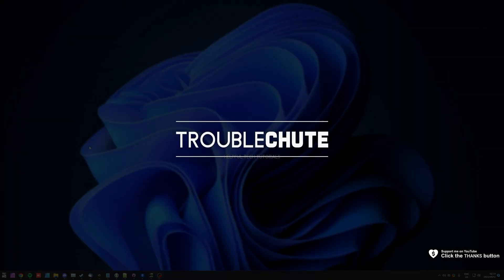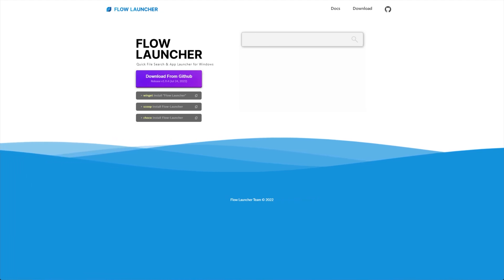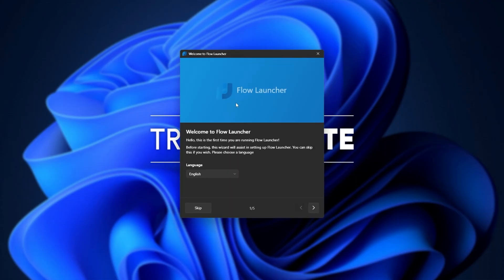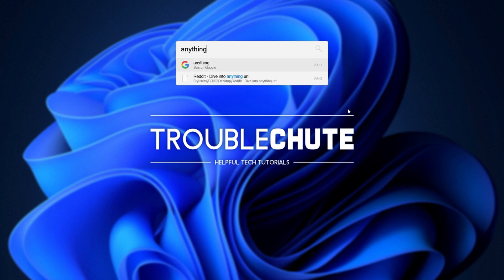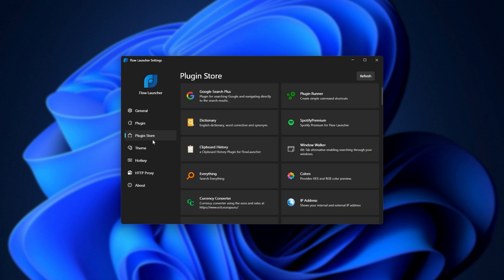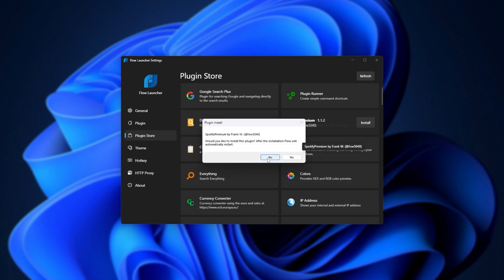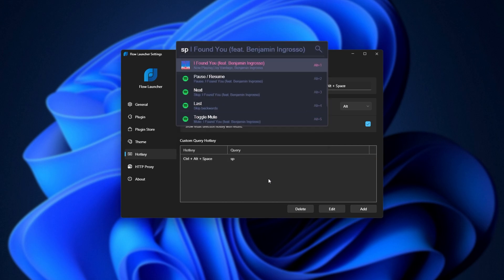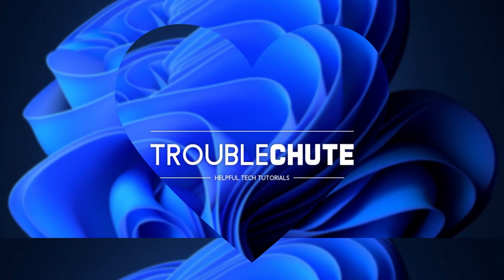Quick Search/Launcher for Windows | Flow Launcher | Wox, but better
Want an easy way to control Windows from the keyboard? Even better search and faster ways to interact with things? Or just looking for an upgrade from Wox, or looking for an alternative to Alfred, but for Windows? This video has you covered. It's a completely quick crash course on Flow Launcher.

Timestamps:
0:00 - Explanation
0:30 - Wox (Old)
1:00 - Flow Launcher
1:35 - Download/Install Flow Launcher
2:22 - Setting up Flow Launcher
3:20 - Using Flow Launcher
3:40 - Flow Launcher Settings
4:35 - Downloading plugins
5:35 - Spotify Premium (Quick search, and controls)
6:27 - Custom hotkeys